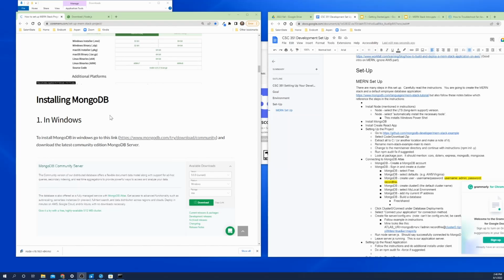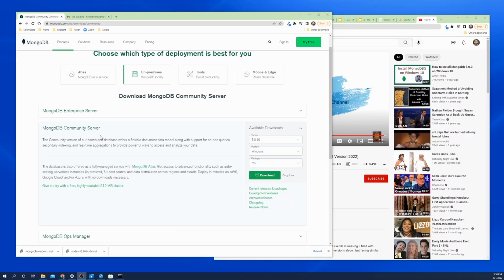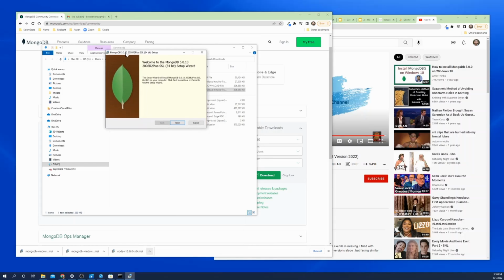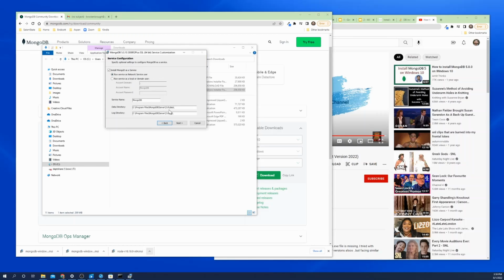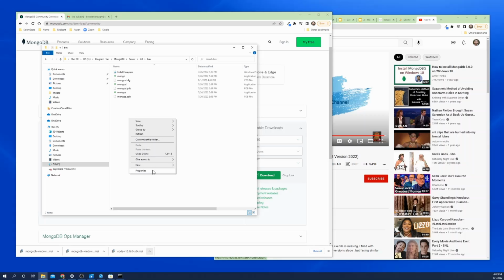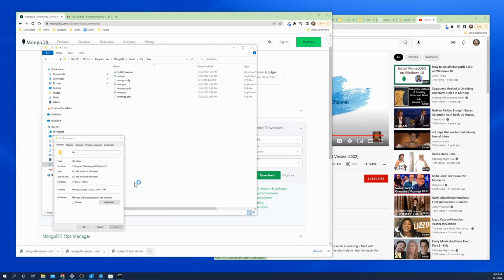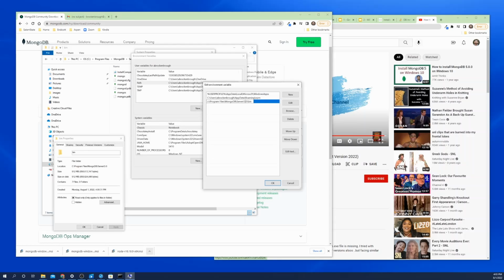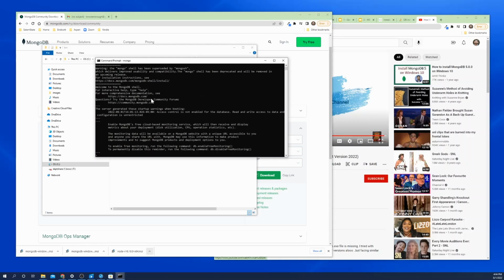MERN Set-Up - Part 3: Installing Local MongoDB Version 5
In Part 4, we create a server-side, client-side example (empty example).  In preparation, we're installing MongoDB locally.  Skip this part if you are not setting the empty example.